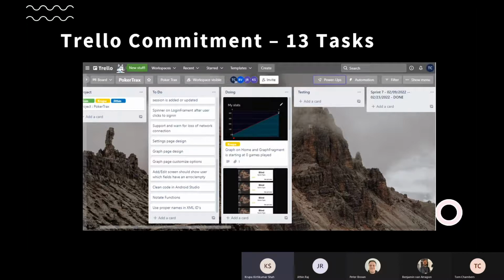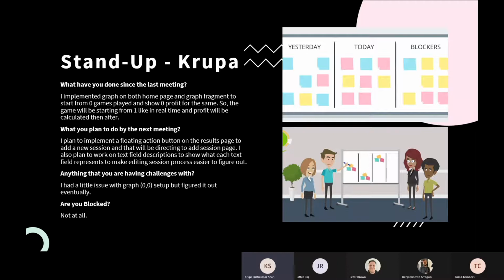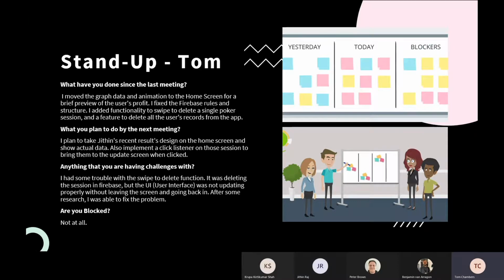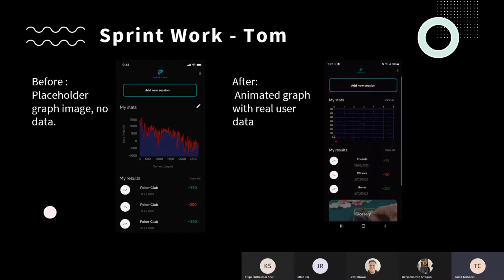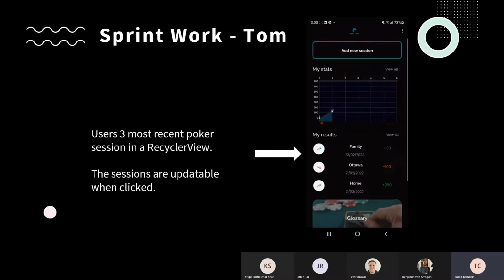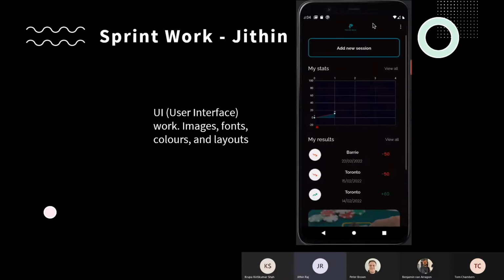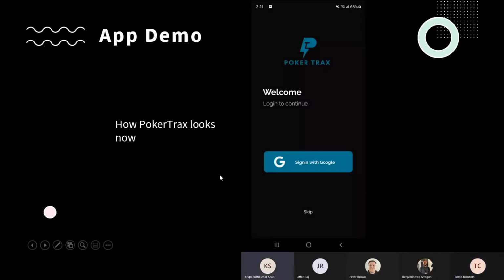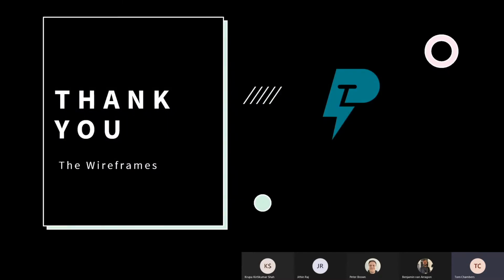HOW TO PRESENT YOUR 2 WEEK SPRINT!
This is a great example of what I expect for a sprint review with a client. Professional presenting, clear roles broken down, and an effective and timely demo with the features developed that sprint. Proof of trello and GitHub commits and proof of stand-up meetings.